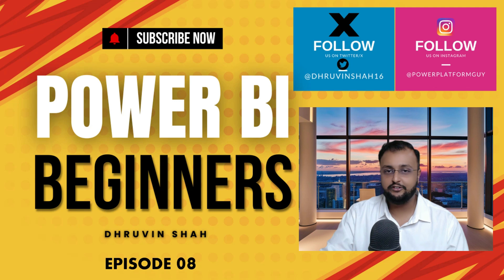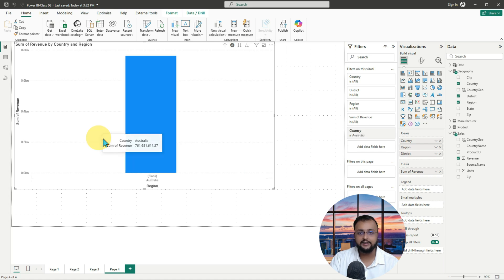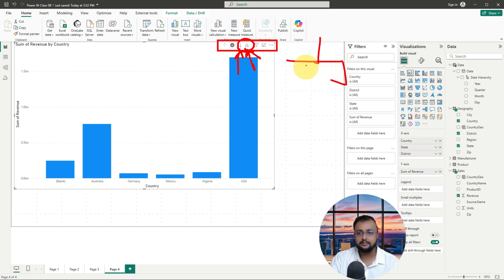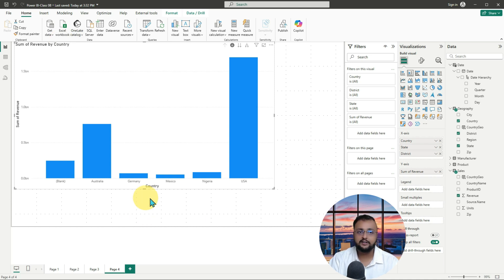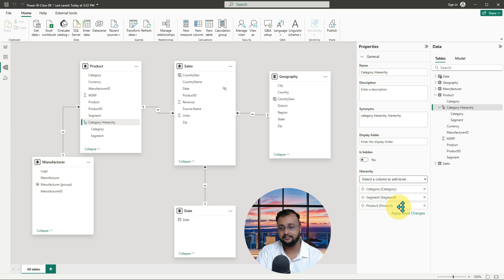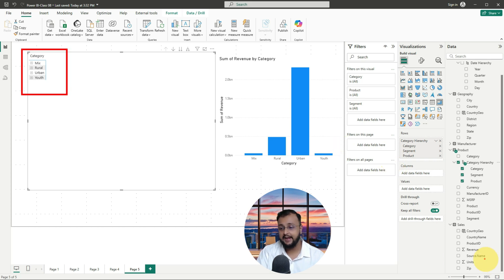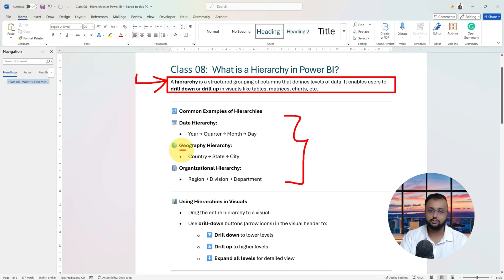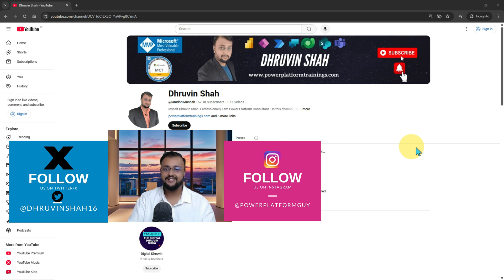Power BI Hierarchies Explained 🔍 | Drill Down ⬇️, Custom Hierarchies & Matrix Visuals 📊| Episode 08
Want to master hierarchies in Power BI? 🔽📈 In this tutorial, learn how to build default and custom hierarchies, use drill-down capabilities, and display your data using Matrix visuals for impactful storytelling.

🎯 What You’ll Learn:
🔹 What is a hierarchy in Power BI
🔹 ⬇️ Drill Down, ⬆️ Drill Up, and ➡️ Go to Next Level options
🔹 ➕ Creating custom hierarchies (Category → Segment → Product)
🔹 📊 Representing hierarchical data using Matrix visual

✅ Chapters (No Timestamps, Unichar Styled):
🔹 Introduction to Hierarchies in Power BI
🔹 Using Default Date Hierarchies
🔹 ⬇️ Drill Down, ⬆️ Drill Up & Navigation Controls
🔹 📊 Matrix Visual for Hierarchical Reporting
🔹 🧠 Best Practices & Summary
🔹 📝 Power BI Quiz Time